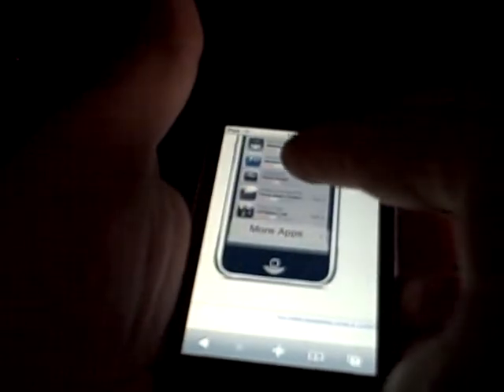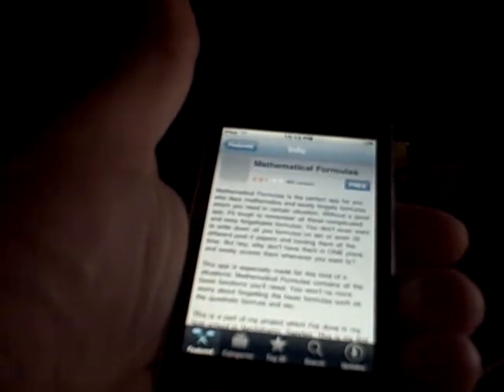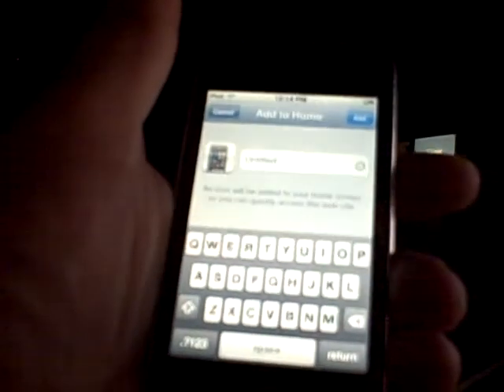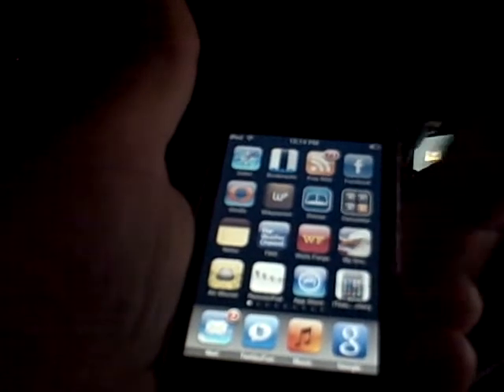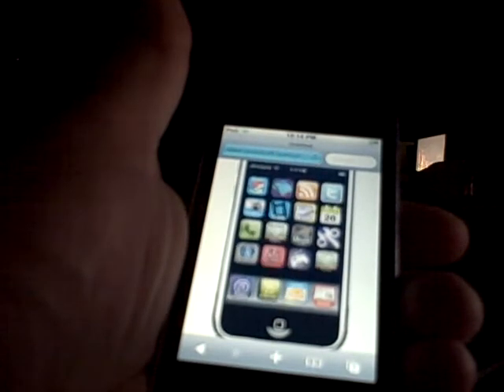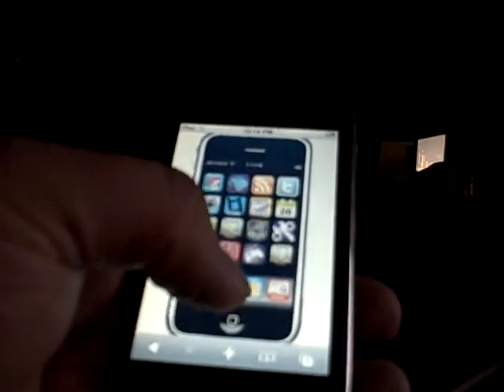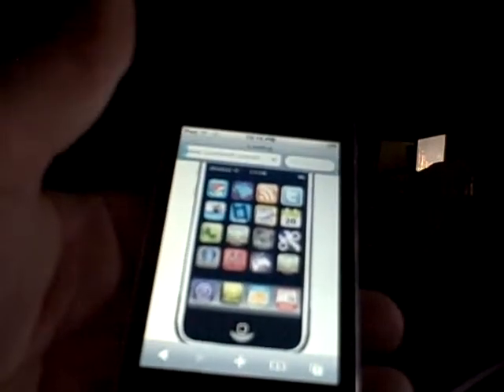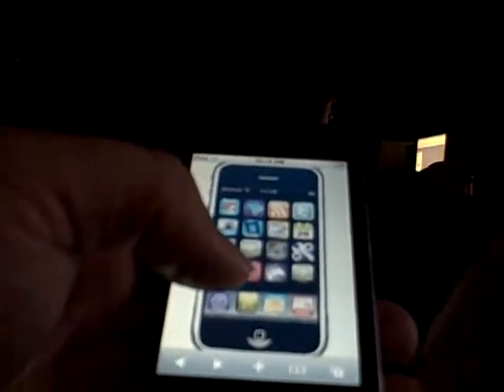iTeach Mobile App Directory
I am building a directory of iPod and iPhone apps useful to educators and students.  This video shows you how to access the app directory on your iPhone or iPod Touch.

I am always looking for new apps to add to this directory so if you have any suggestions please let me know by adding a comment .